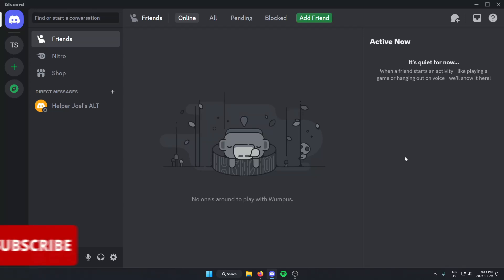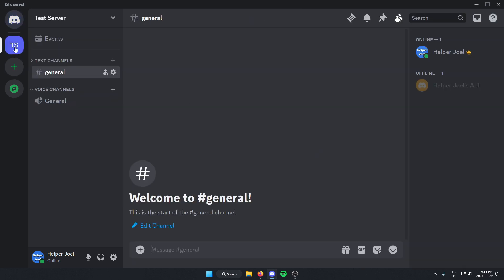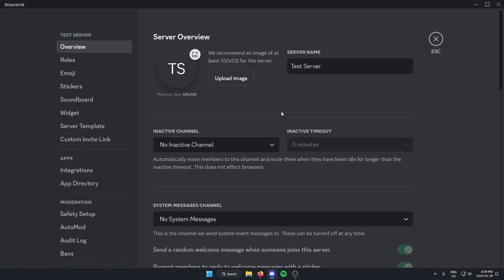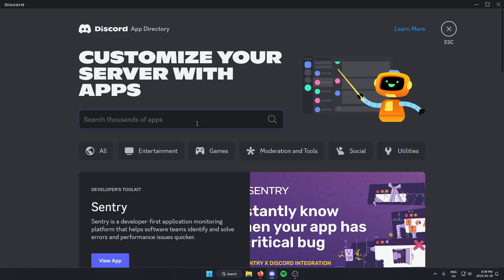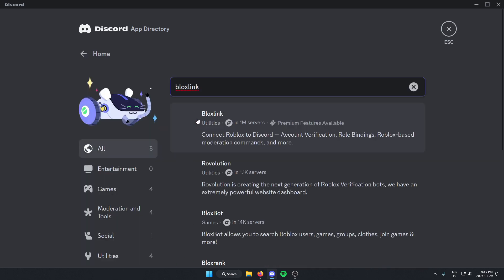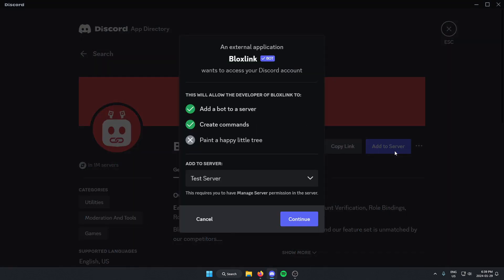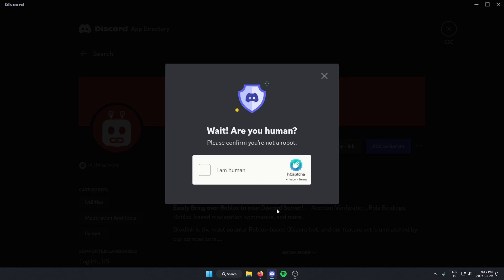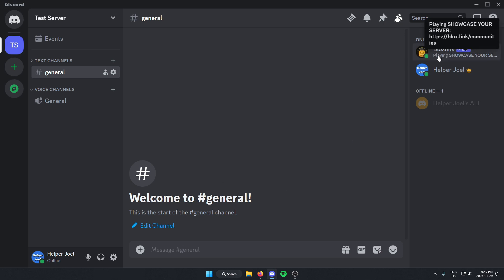How To Add Bloxlink Bot To Discord Server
This video shows you how to add the Bloxlink Discord bot to your Discord server. Adding this Roblox bot to your Discord server is quick and easy to do.